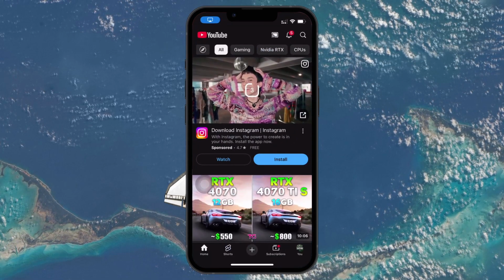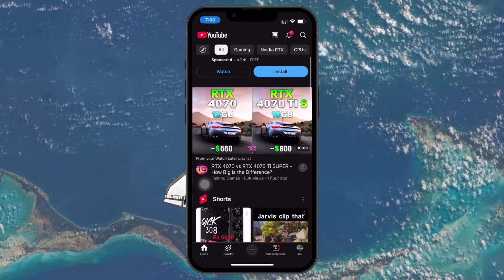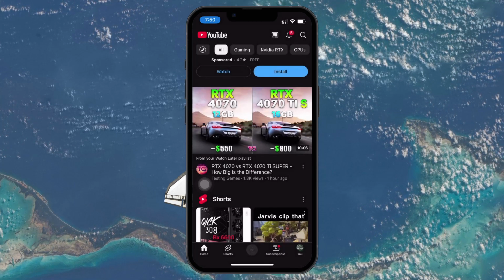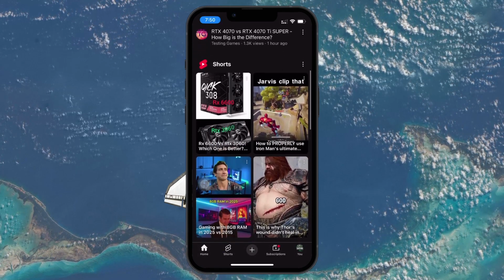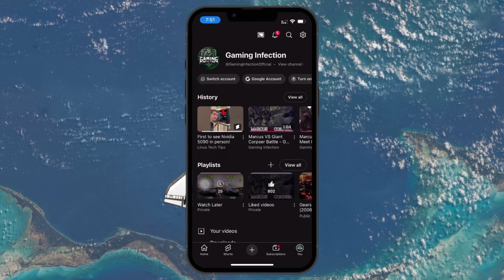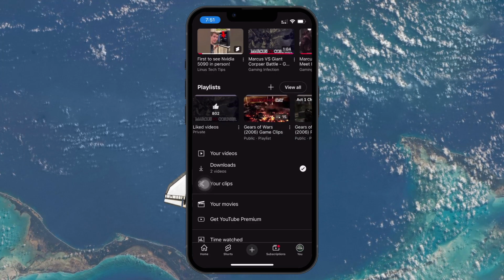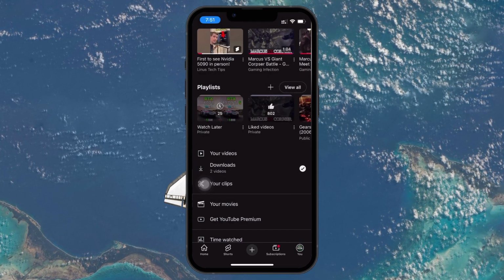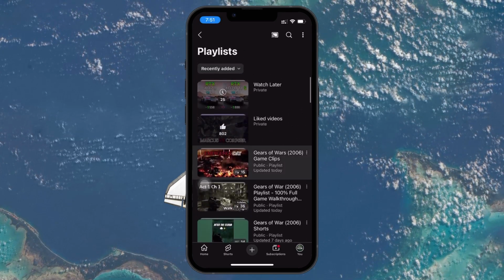How To Find Saved Videos on YouTube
A short tutorial on finding your saved videos on YouTube.